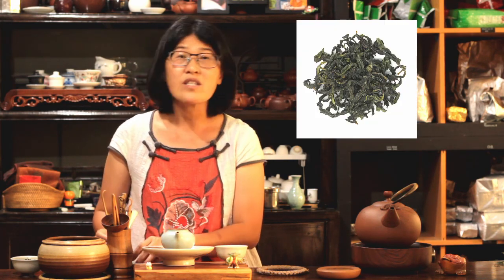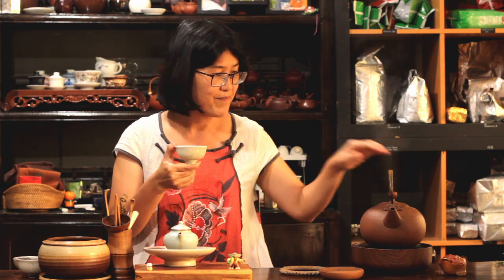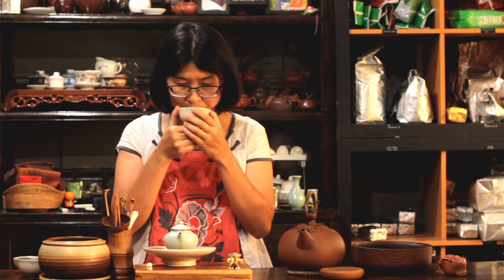Virtual Tea Class : Fundamentals of Oolong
This is our first virtual tea class, so we decided to recreate the "Fundamentals of Oolong" intro class that we have shared around the country with tea lovers! In this class Shiuwen tastes and explores three oolong teas : Baozhong, Oriental Beauty and Traditional Dong Ding.

You can find all the teas as a sampler on our website or through this